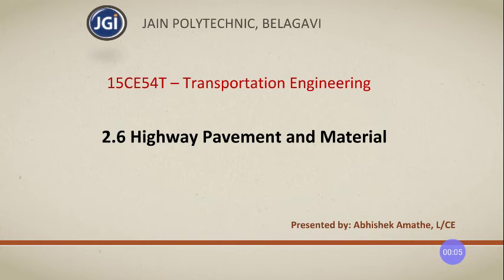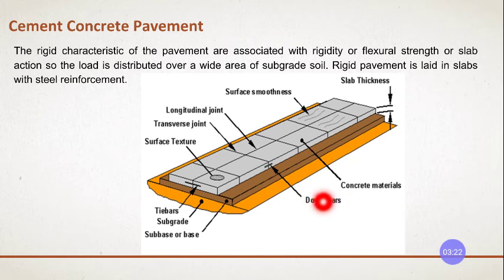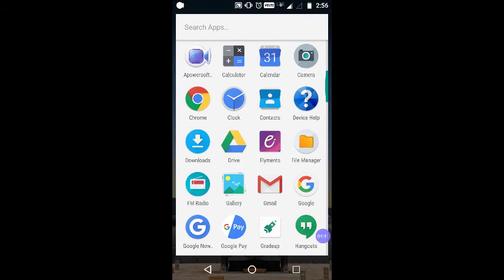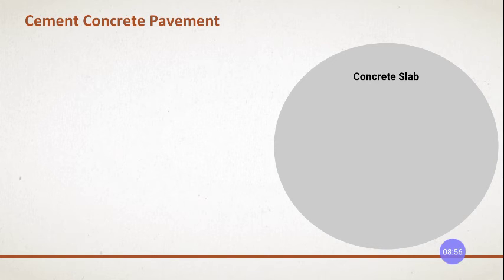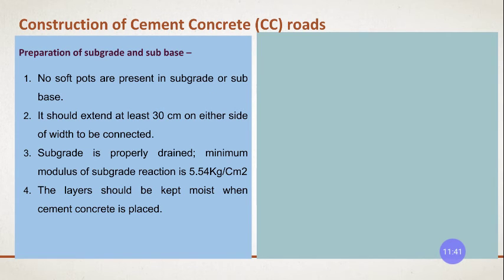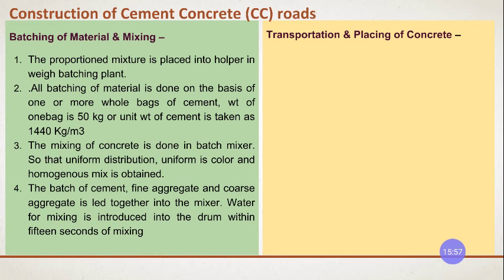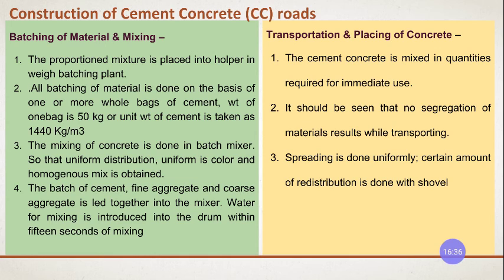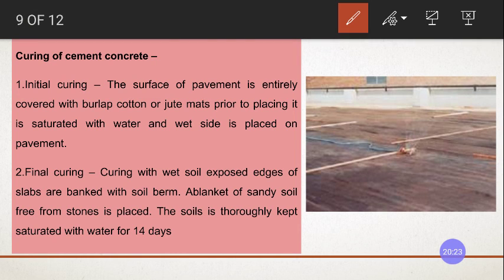15CE54T Unit 2.6 highway Material and Pavement